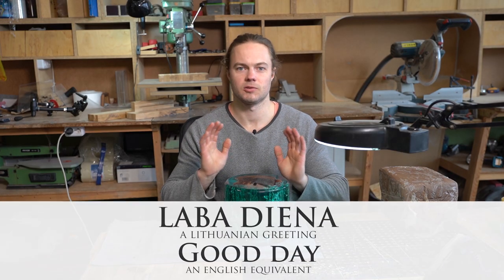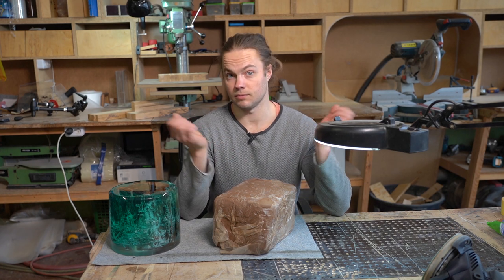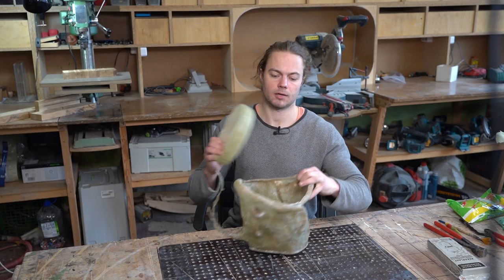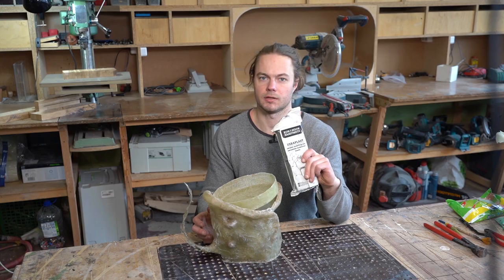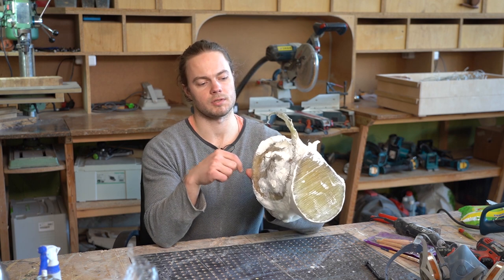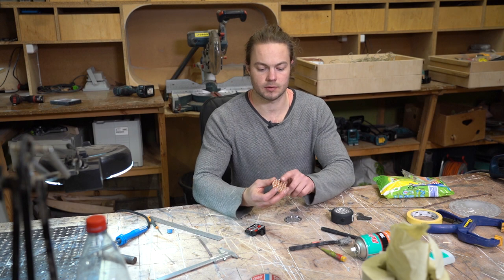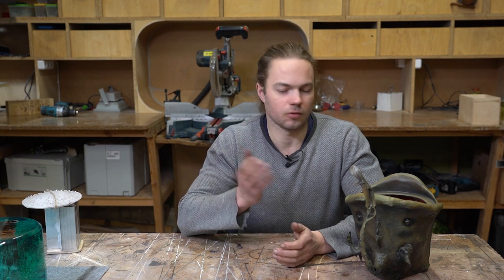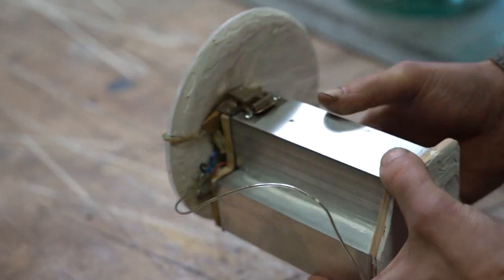Epoxy plant stand PT2 | epoxy LED light | how to make fibreglass form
Project summary:
time (mistakes excluded) - 24 hours (240 eur)
discount due to filming - 33%. (-79 eur)
materials:
   polyester resin -12 eur
   fiberglass - I had some leftover (0 eur)
   LED pucks - I don't remember the price (0 eur)
   paint, automotive putty etc - 9 eur
   epoxy casting - 133 eur
Final price - 309 eur

So So (Instrumental Version) - Roof
Love on a Roll - Guy Trevino and Friends
Animals - Tigerblood Jewel
Jacuzzi - Jobii
Black Hole (Instrumental Version) - Tommy Ljungberg
I Don't Mind Darl - Lucas Pittman
On the Ground (Instrumental Version) - Pandaraps